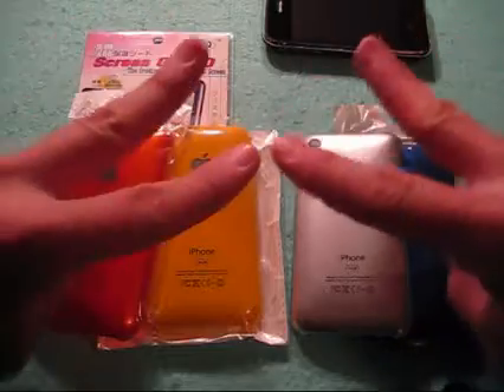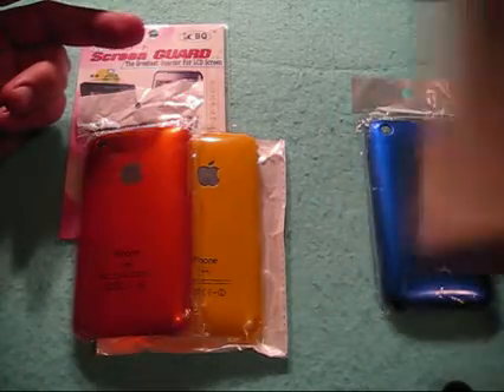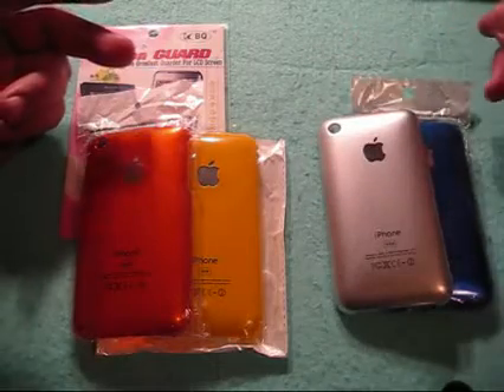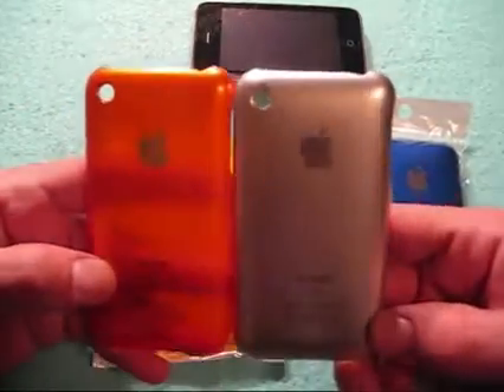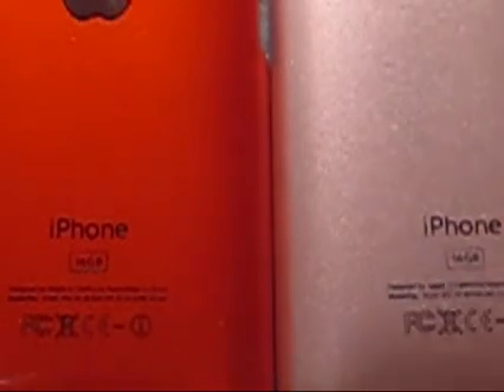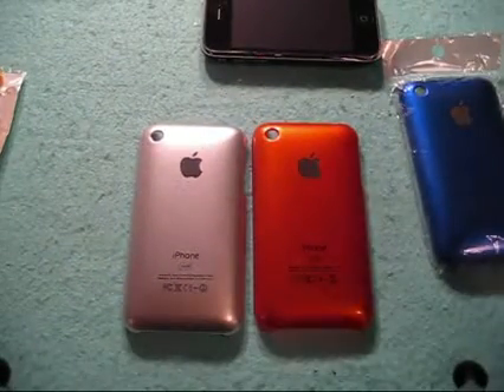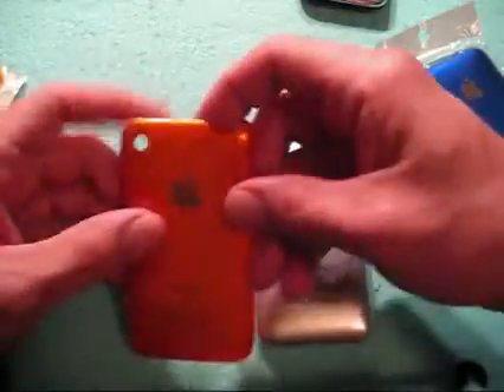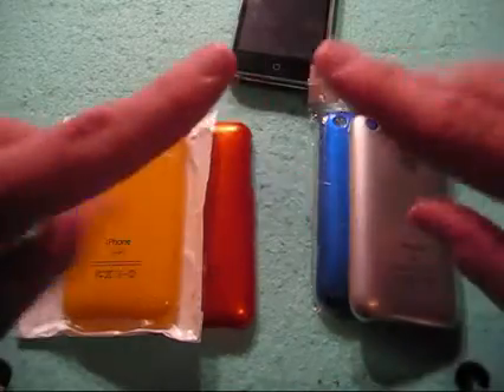Head to Head - Snazztech Epic versus Ebay Epic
Here you go guys. The Epic showdown.

Ebay Epic here;